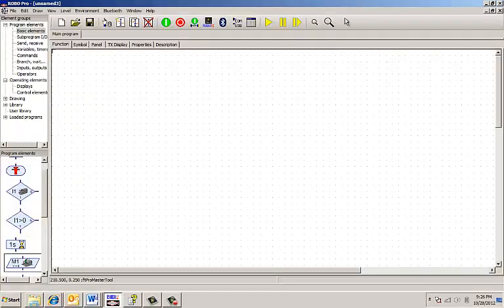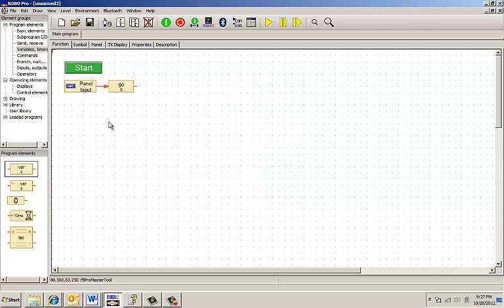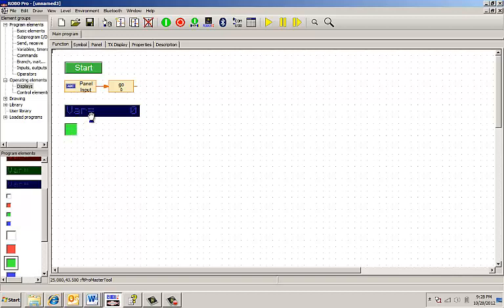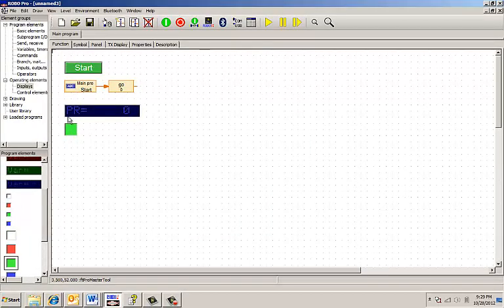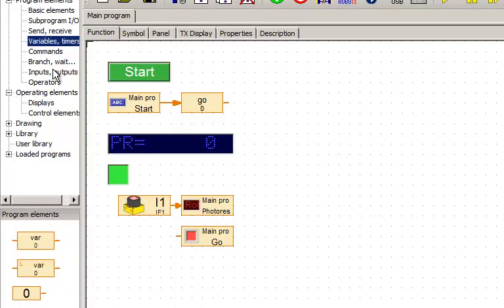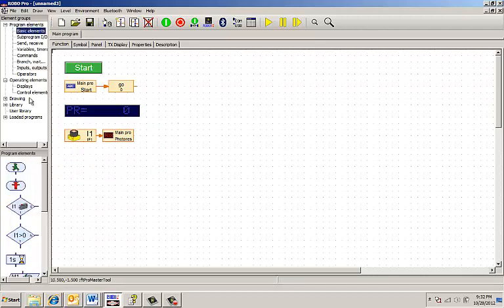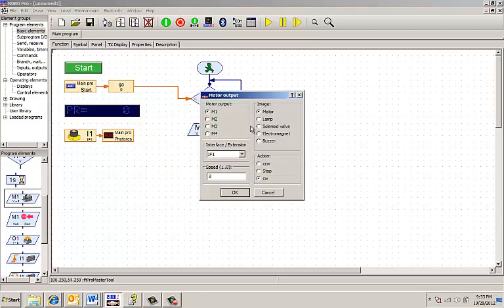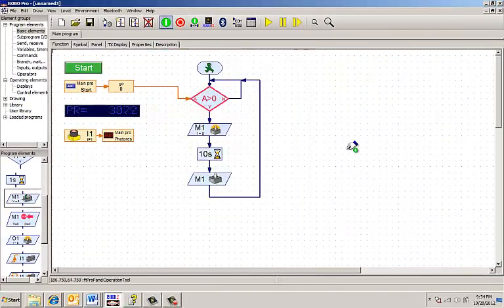Using Display Elements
Using the FisherTechnik elements and RoboPro to display the value from a sensor.